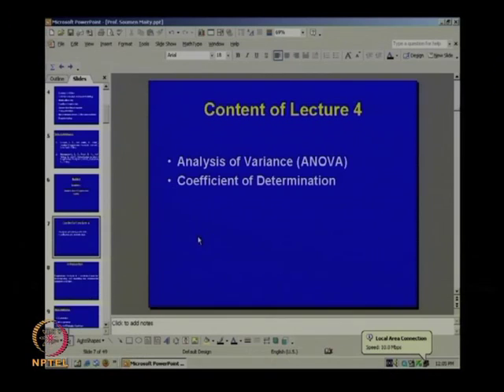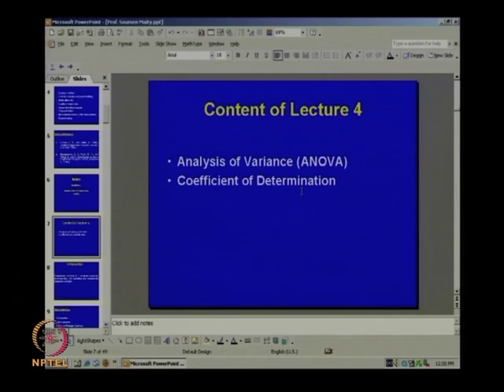Simple Linear Regression (Part D)